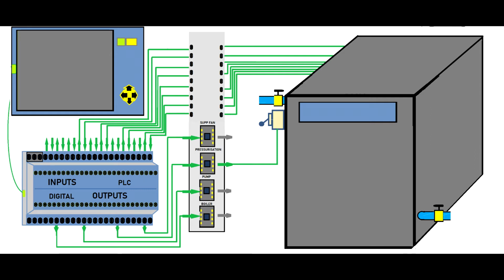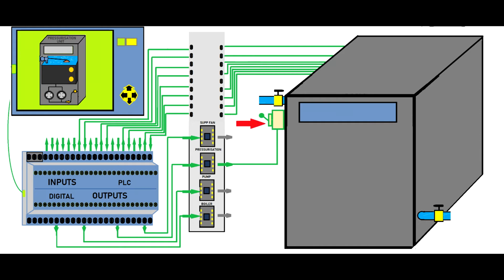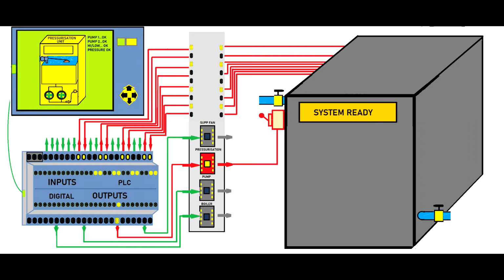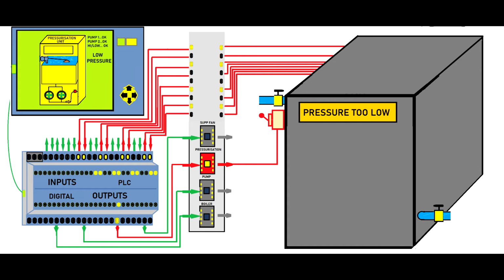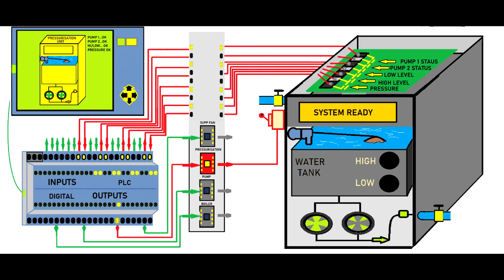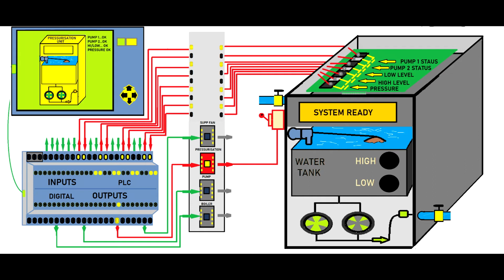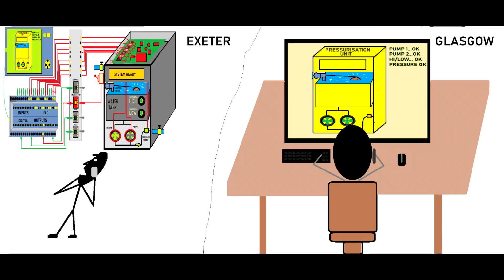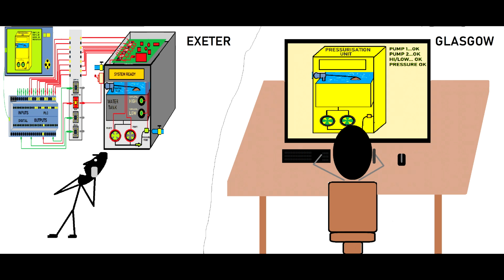HVAC pressurisation unit controlled by BMS commercial heating .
Integration is like a nervous system.Tells you where the pain is .
The sensors are harvesting data and the PLC will judge it against the software.Beyond an alleged bad PLC is an engineer.Please always pay attention to the control philosophy